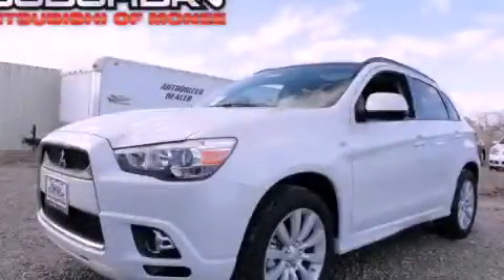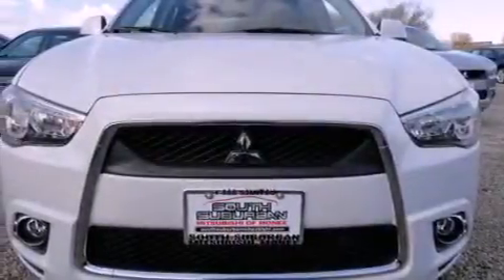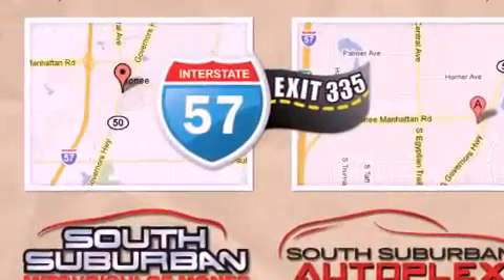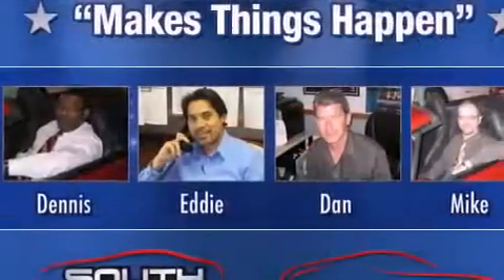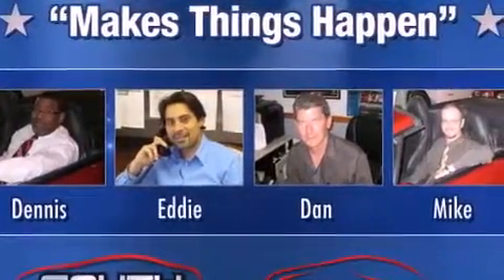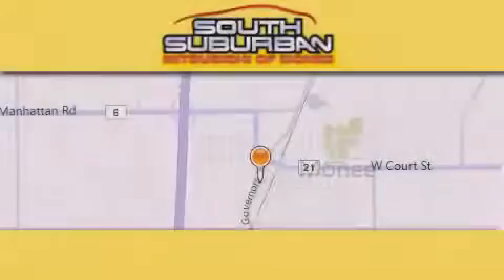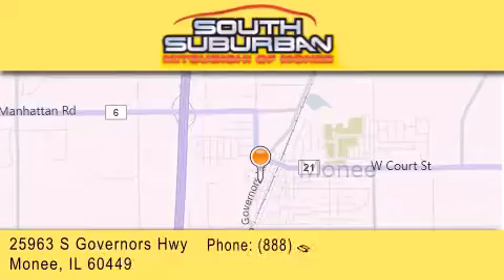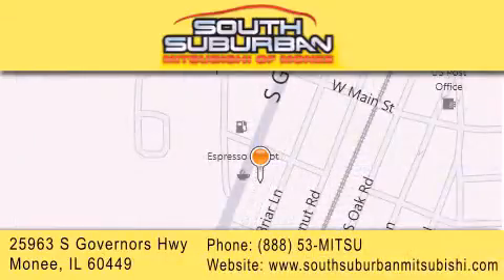2011 Mitsubishi Outlander Sport Tinley Park IL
Year : 2011
 Make : Mitsubishi
 Model : Outlander Sport
 Engine : 2.0L
 Trans . : Variable
 Exterior : Diamond White Pearl
 Miles : 5

 Stock : 2530

 25963 S. Governors Hwy

 2011 Mitsubishi Outlander Sport Monee IL